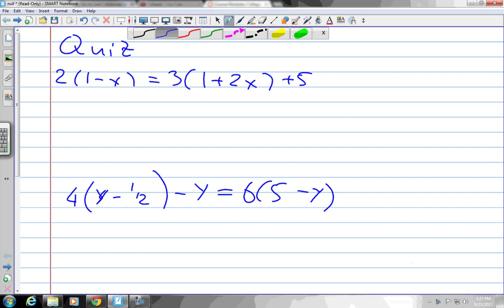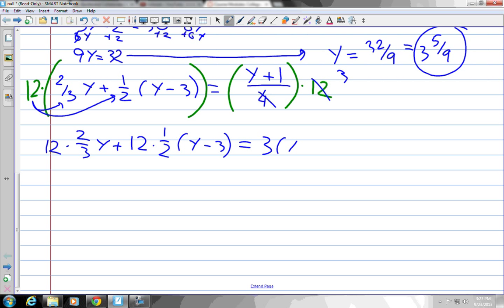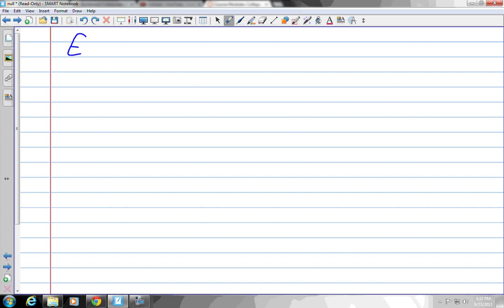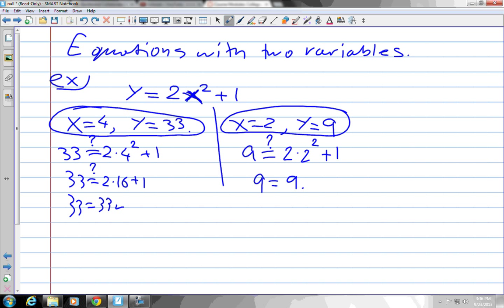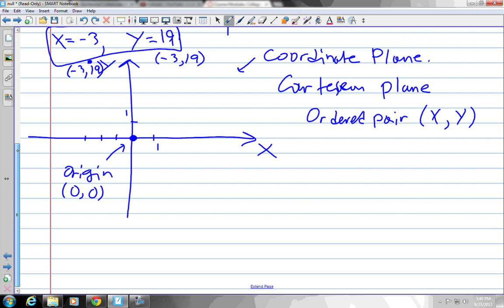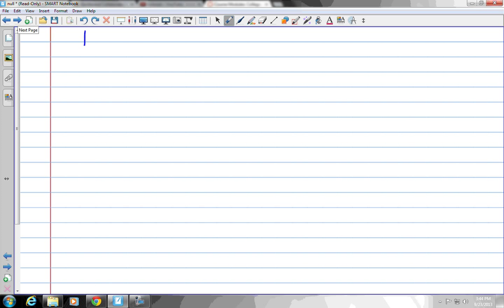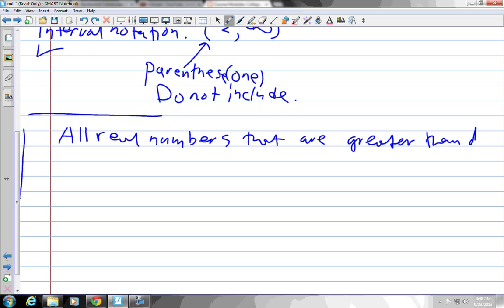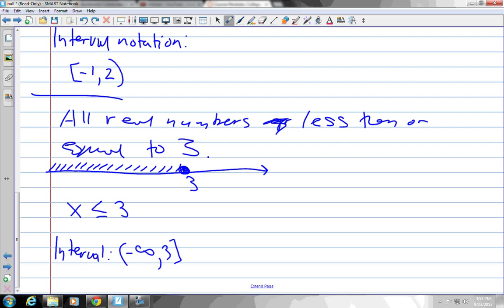Mon September23 090